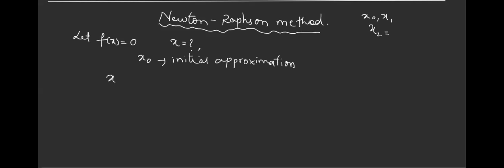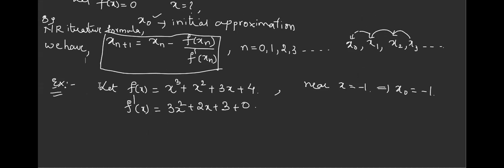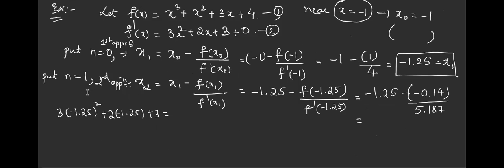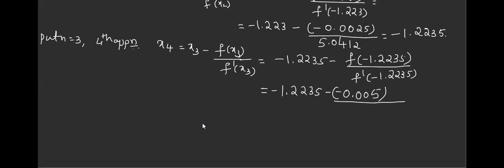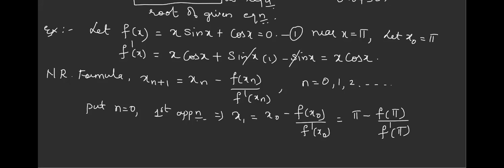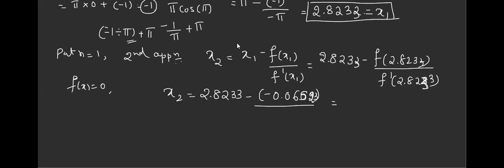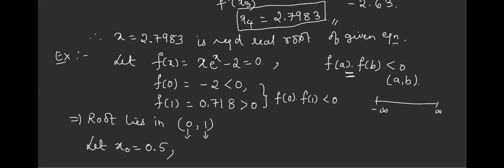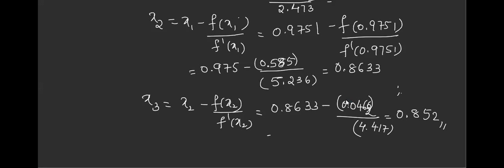Newton Raphson mthd & exs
Newton- Raphson method & examples